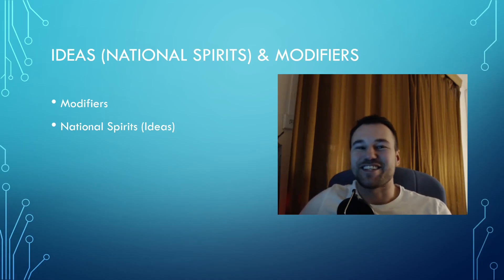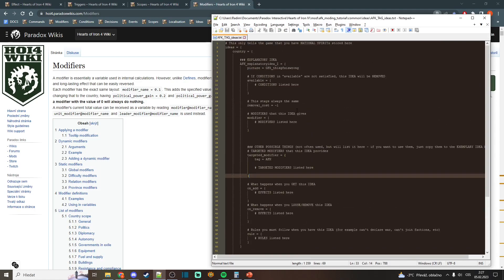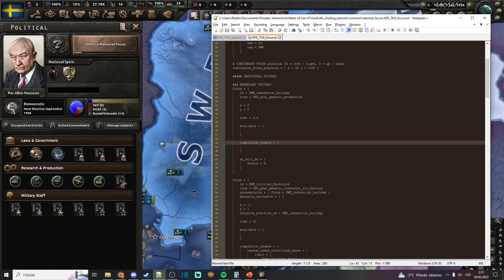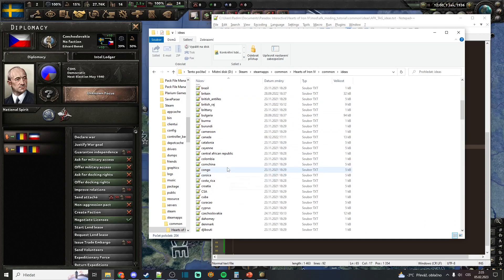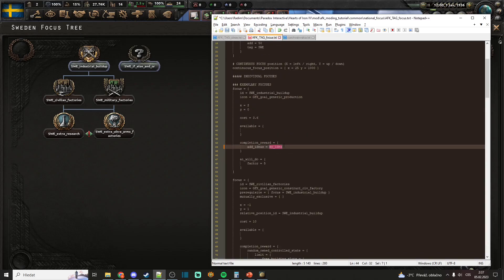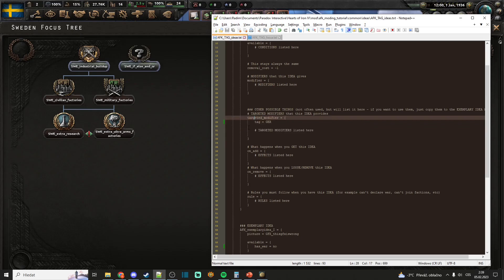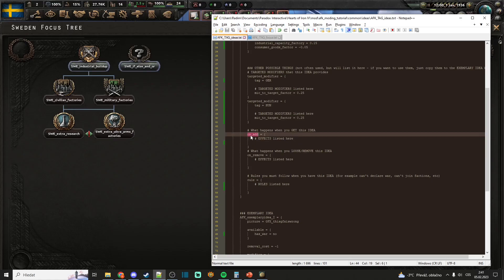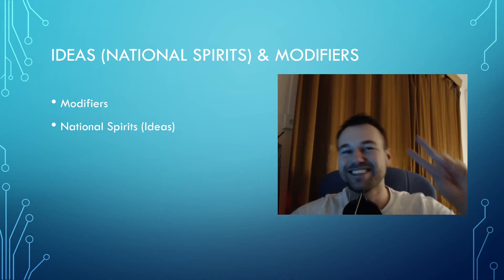National Spirits, Modifiers | #3 | HoI4 Modding Tutorial for Begginers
HoI4 Modding tutorial for total begginers. Find all informations & links in the pinned comment!

0:00 Intro
0:33 Modifiers
1:33 National Spirits
7:03 More Advanced Stuff
10:13 Outro